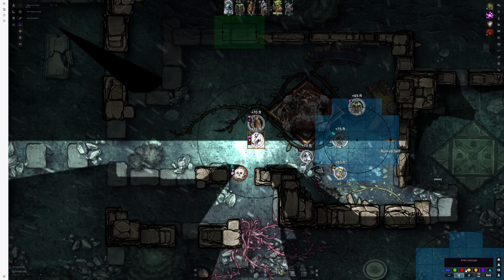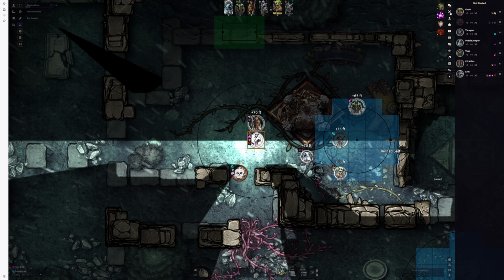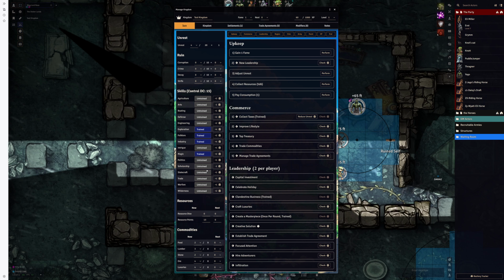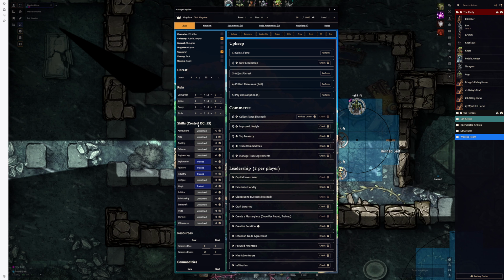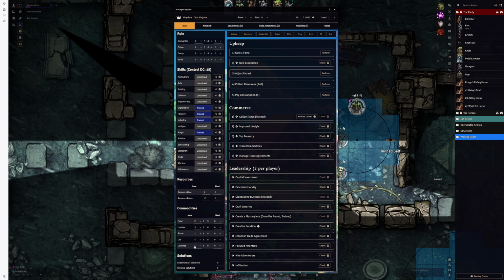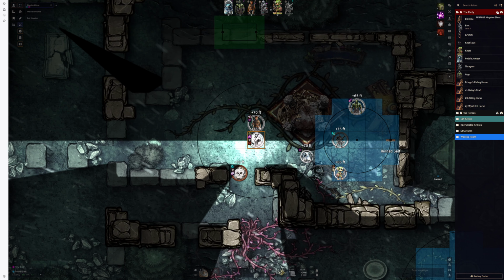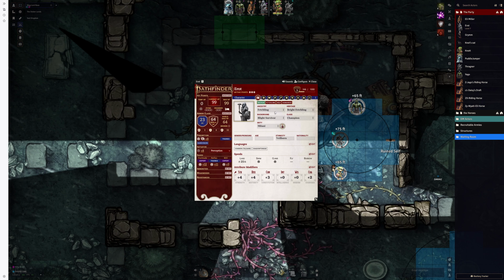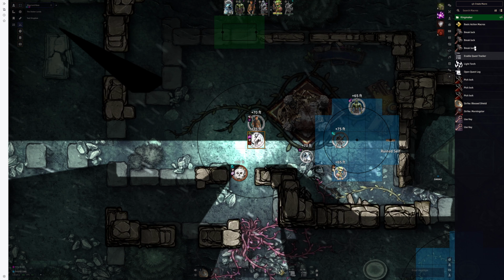V13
PF2e Foundry VTT v13 Kingmaker  Test